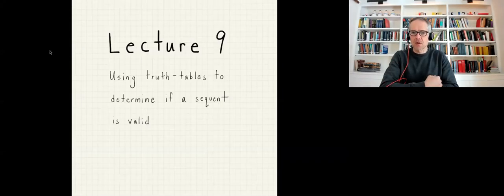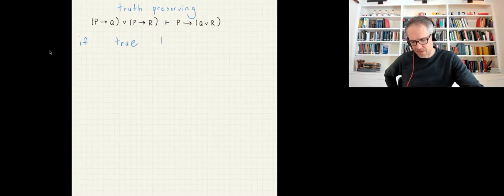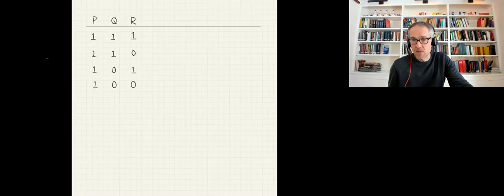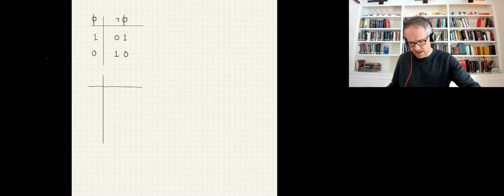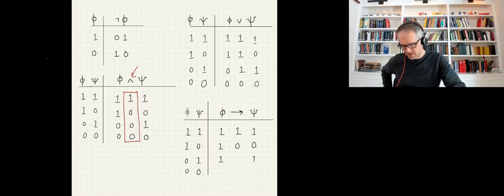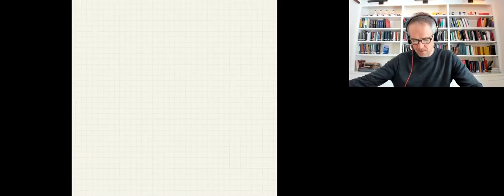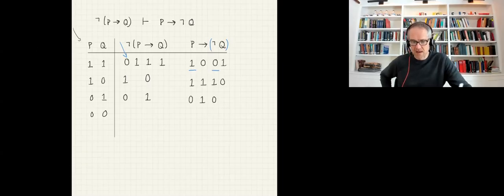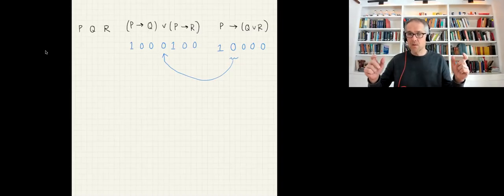lecture 9: truth tables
How to use truth tables to show that propositional sequents are valid or invalid